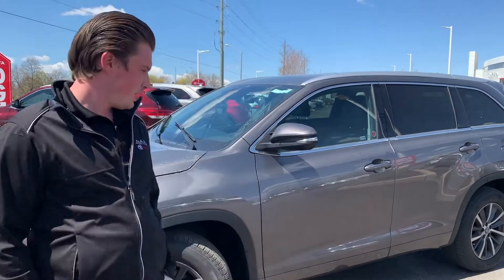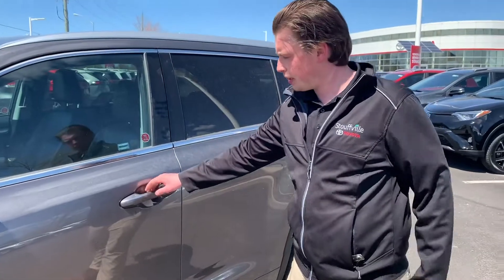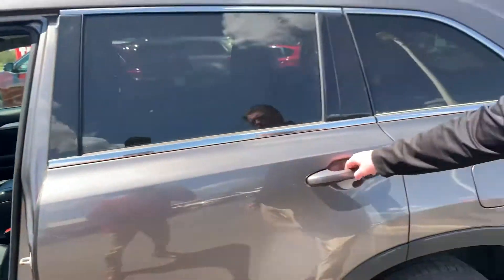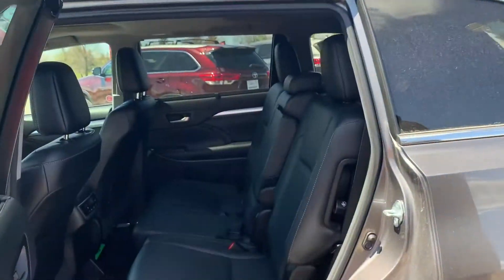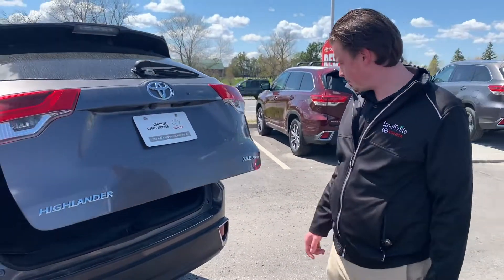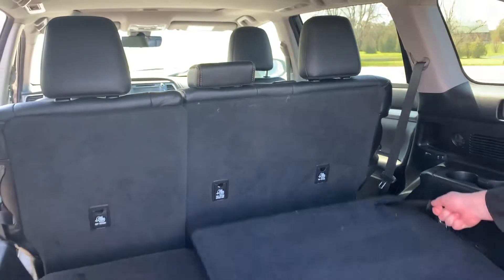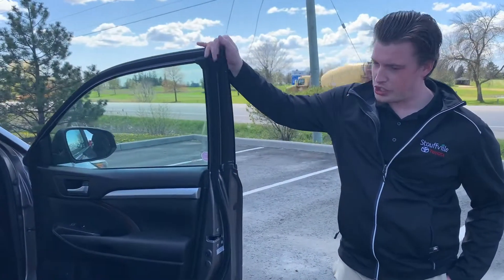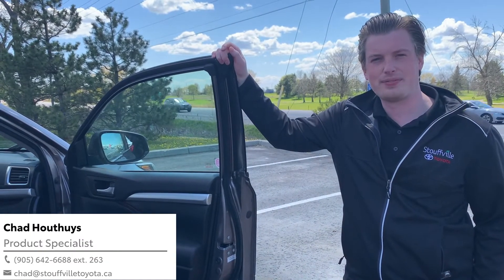Check Out the 2018 Toyota Highlander XLE AWD at Stouffville Toyota!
AWD – ONE PREVIOUS OWNER – THREE-ZONE INDEPENDENT AUTOMATIC CLIMATE CONTROL – KEYLESS ENTRY WITH HATCH – RELEASE PUSH BUTTON START – REAR DOOR SUNSHADE

This previously owned 2017 Highlander AWD XLE is a Stouffville Toyota Genuine, which means that is has been bought here and service here at Stouffville Toyota! The 2017 Highlander AWD XLE has had only one previous owner, and no accidents according to CARFAX Canada! The 2017 Highlander AWD XLE comes with keyless entry, including a hatch release, blind spot monitor system, a power moonroof, and so much more!

1288 Millard St.
Whitchurch-Stouffville, ON
L4A 0W7